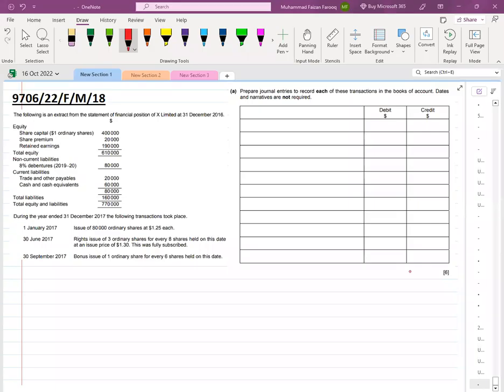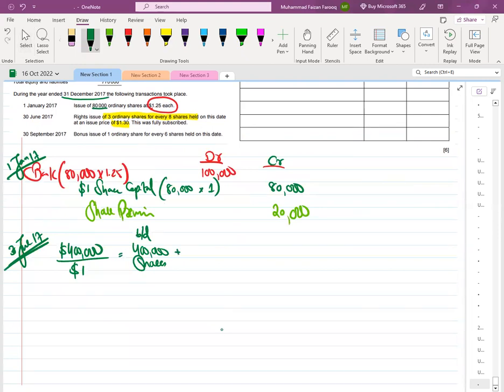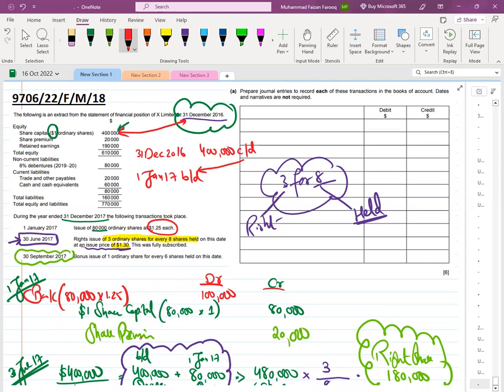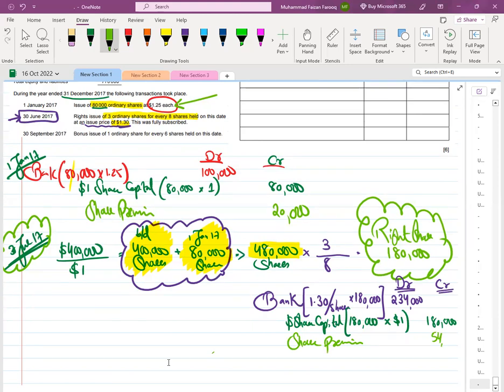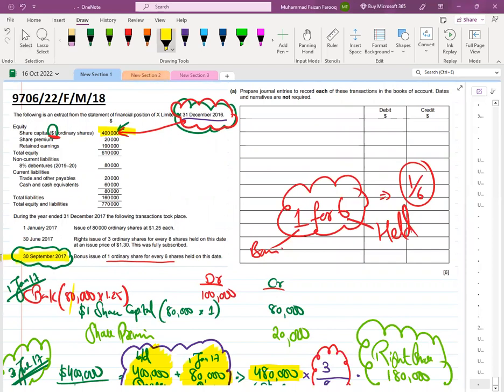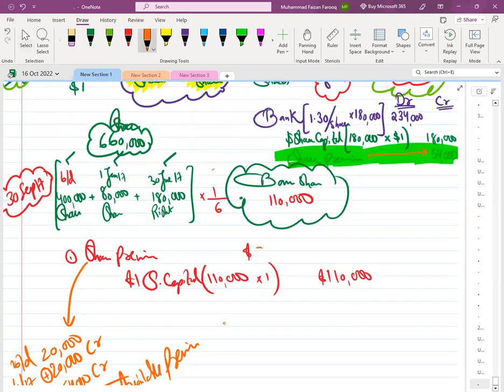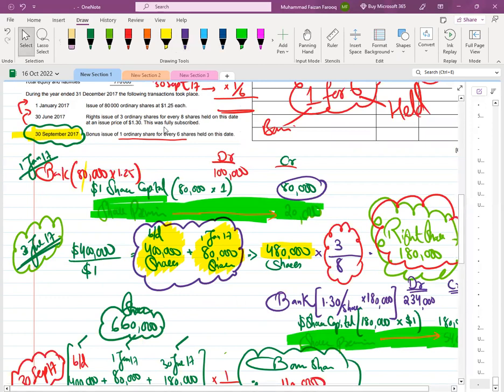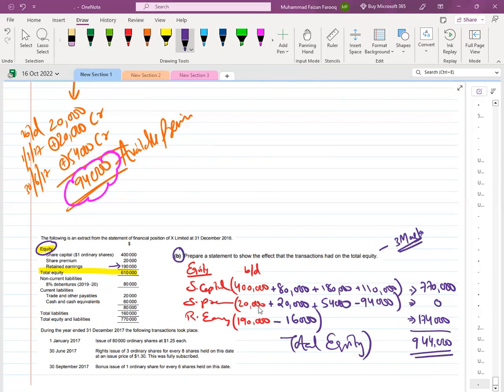AS ACCOUNTING - 9706/22/F/M/18 - Limited Liability Company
Feb / Mar 2022 Paper 22
9706/22/F/M/22
 Limited Liability Company

#9706/22/F/M/22